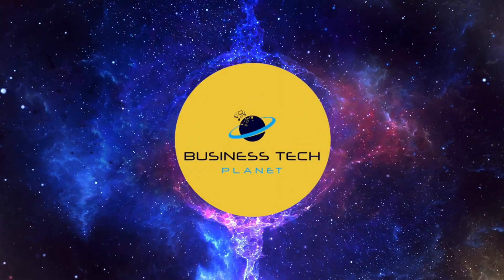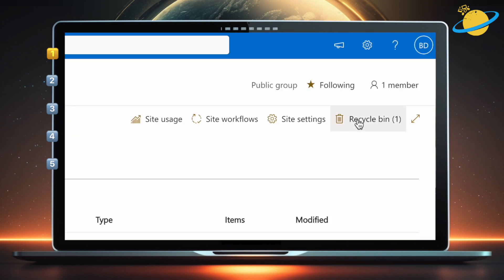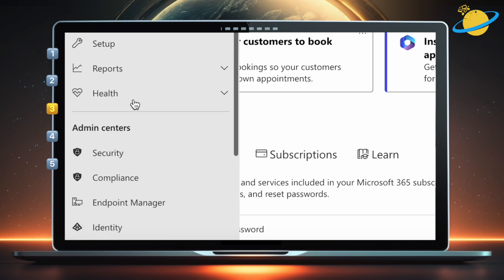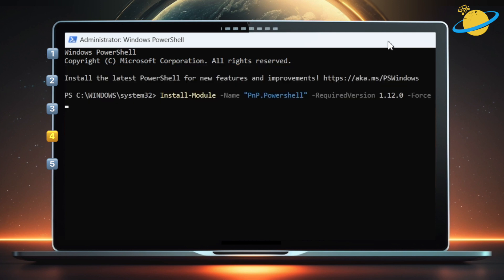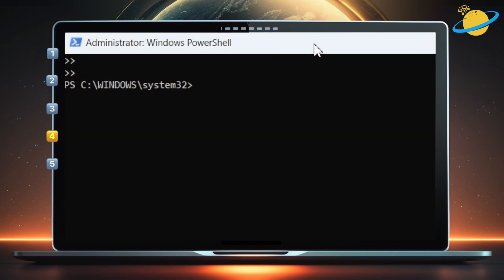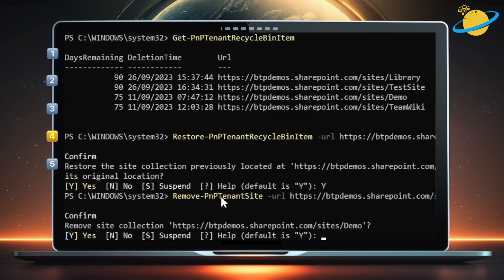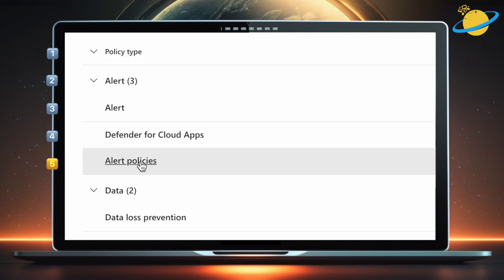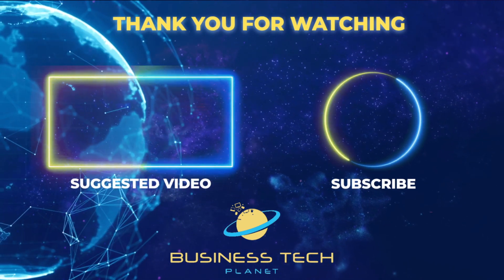SharePoint Recycle Bin: What you need to know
In today's video, we'll tell you everything you need to know about the recycle bins in SharePoint. We'll discuss the first and second-stage recycle bins, the deleted site recycle bin in the SharePoint Admin center, and we'll also show you how to delete or restore sites and files using PnP PowerShell.

💻 Extra resources:

Install PnP PowerShell:
Install-Module -Name "PnP.PowerShell" -RequiredVersion 1.12.0 -Force

[ Note: there is a newer PnP Version - 2.1.1 ]

Import PnP PowerShell:
Import-Module PnP.PowerShell

Clear Recycle Bin:
Clear-PnPRecycleBinItem -All -Force

Restore all items in the Recycle Bin:
Get-PnPRecycleBinItem -RowLimit 10000 | Restore-PnPRecycleBinItem -Force

View deleted sites:
Get-PnPTenantRecycleBinItem

🕐 Timestamps:

0:00 - Intro
0:34 - First-stage Recycle Bin
1:44 - Second-stage Recycle Bin
2:09 - SharePoint Admin Center Recycle Bin
2:57 - Use PnP PowerShell to restore or delete sites and files
6:35 - Bonus Tips!
8:39 - Outro